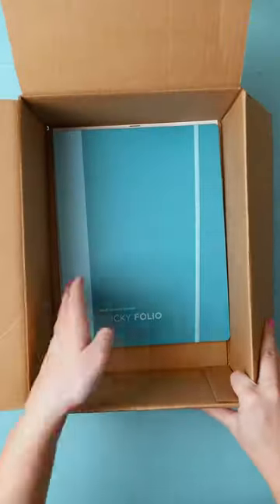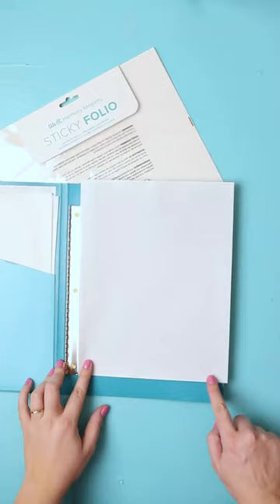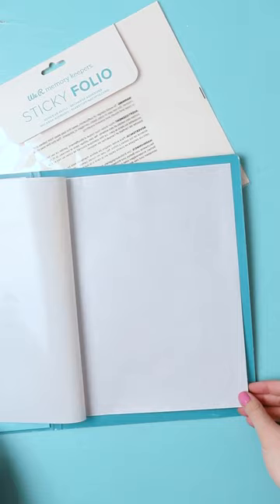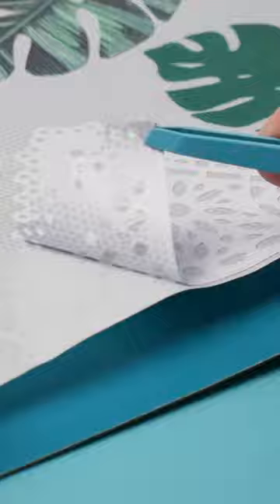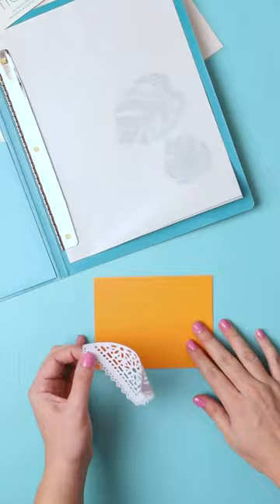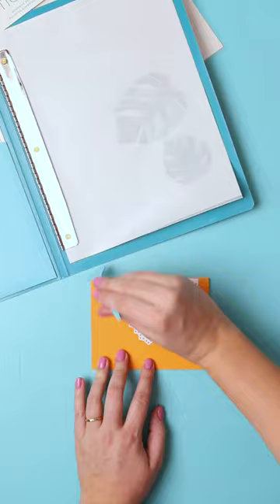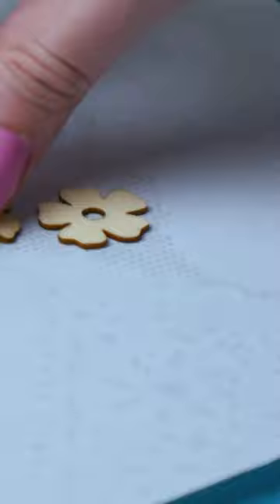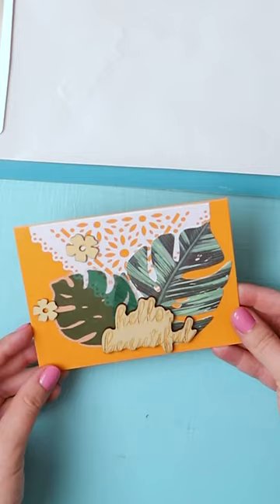Watch Me Try the Sticky Folio from We R Makers!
This new sticker making system, Sticky Folio, is so easy to use! I love it, and it's now available on HSN for a great price